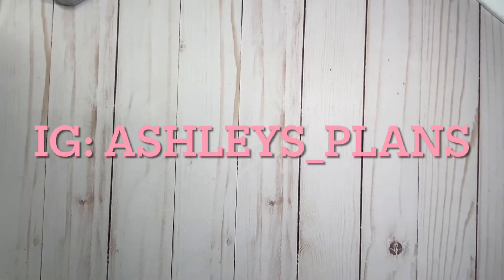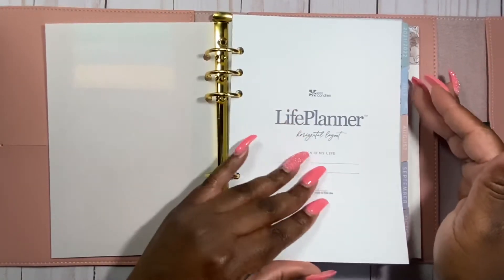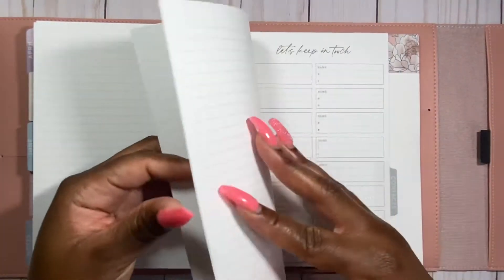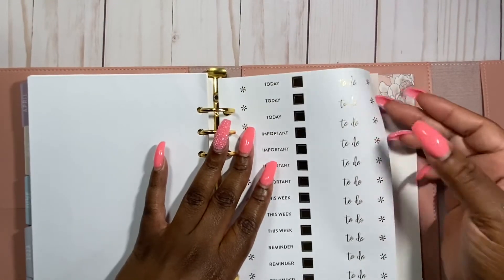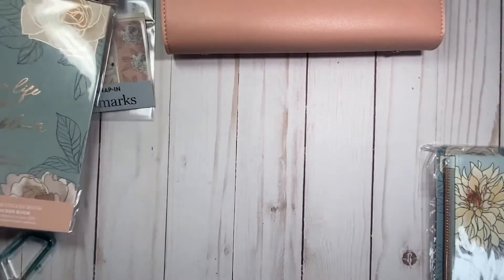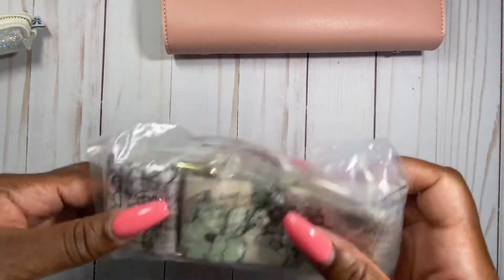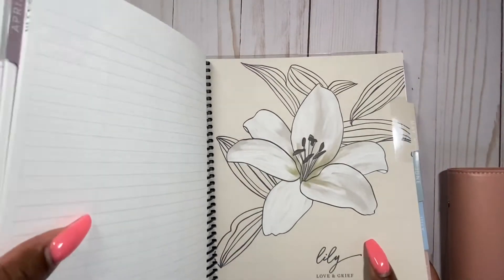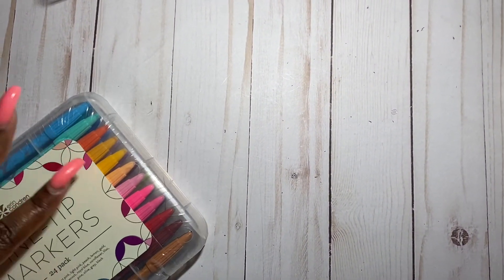My Erin Condren Launch Day Haul!